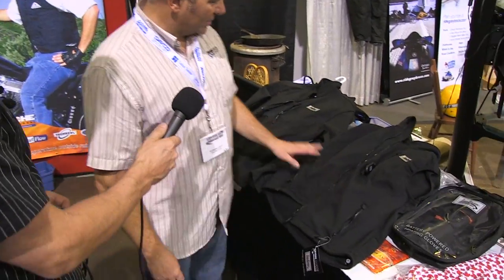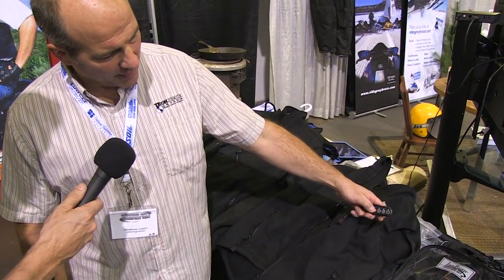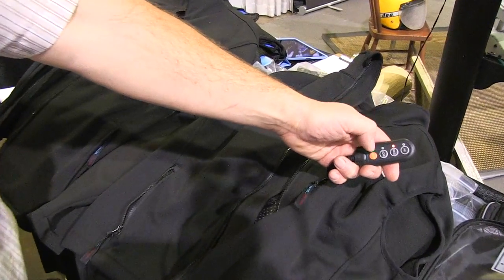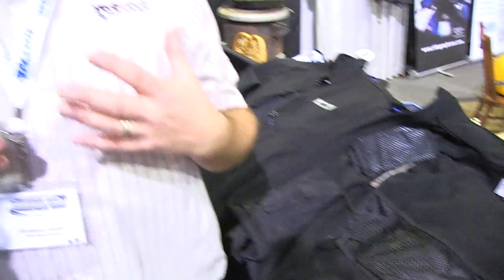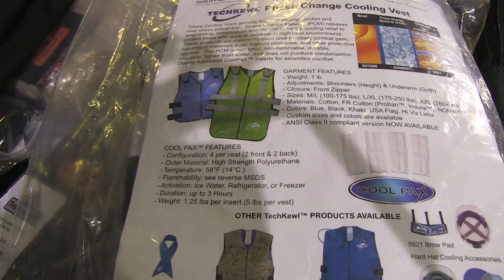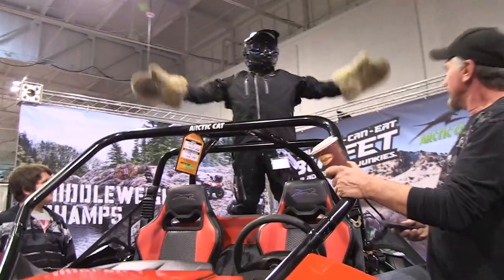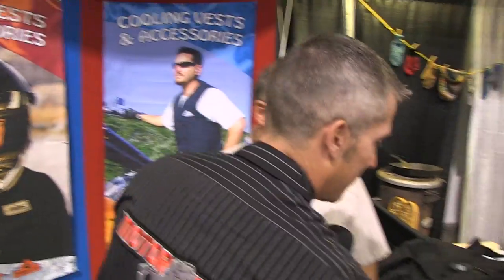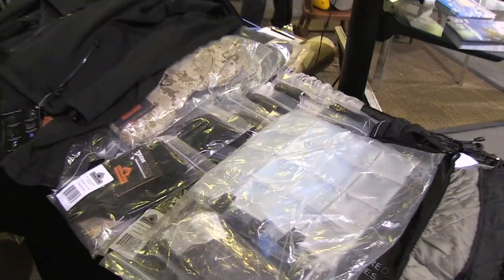2012 Toronto Snowmobile show, heating/cooling clothing vendor! PowerModz!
I thought these products were pretty cool and useful for my viewers so I shot this video, good for keeping you warm in the winter and cool in the summer on your ATV or dirt bike.